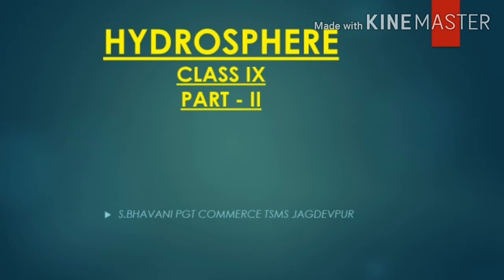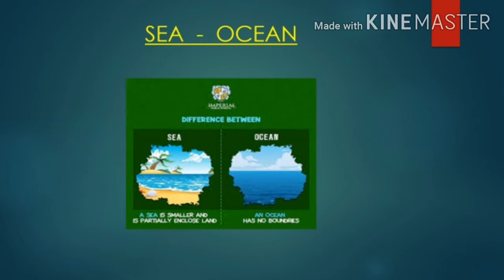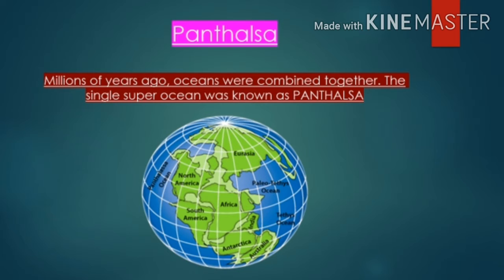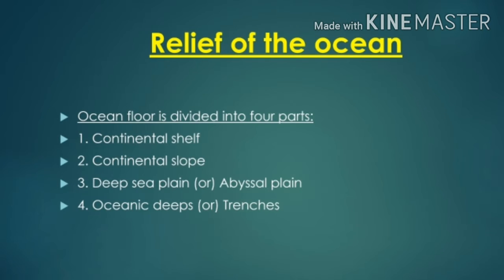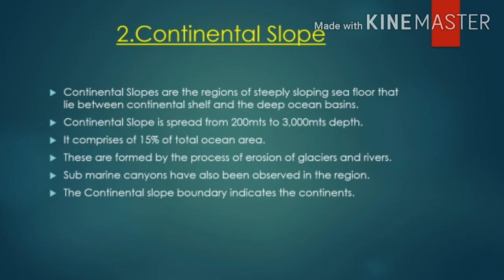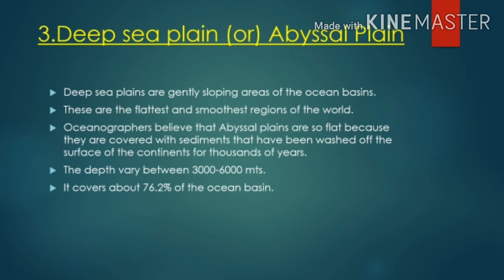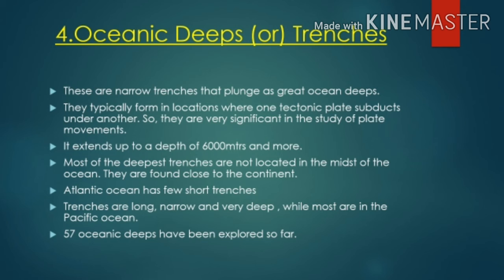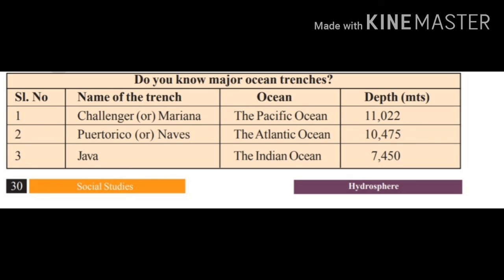CLASS 9 SOCIAL STUDIES HYDROSPHERE